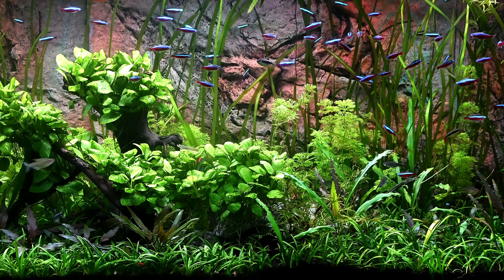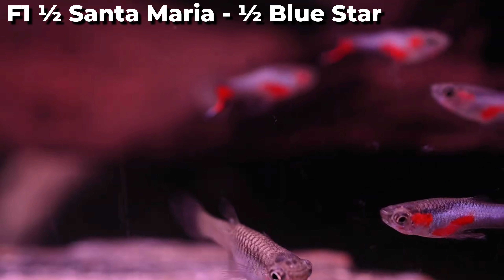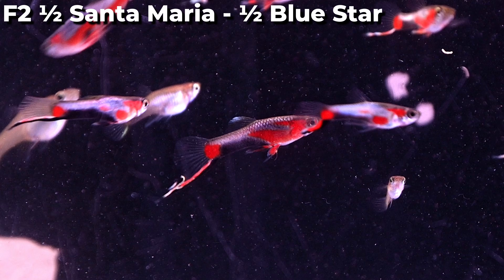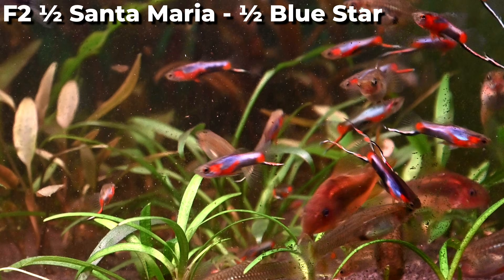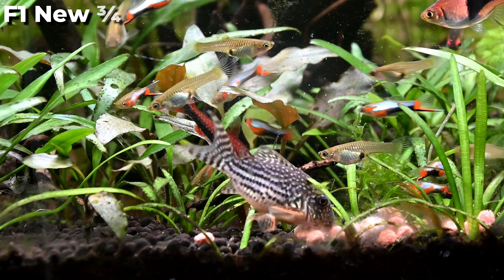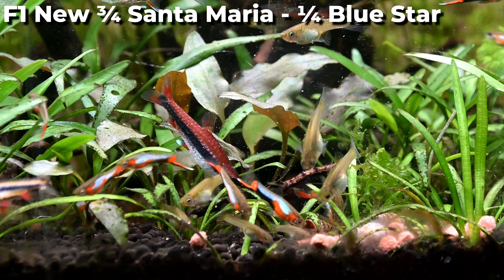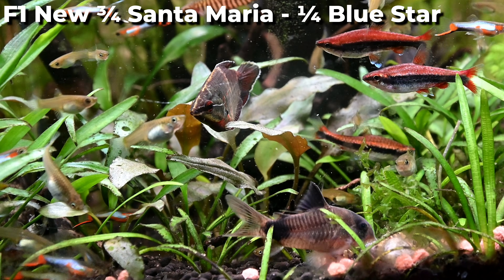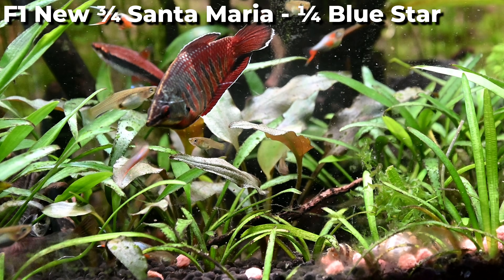Santa Maria x Blue Star Endler Cross – Second Generation Update & Re-Cross Project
Welcome back to the fish room! 🐟 In today’s video, we’re giving you a full update on our Santa Maria Endler x Blue Star Endler cross, focusing on the second-generation results and our latest experiment: a re-cross to a pure Santa Maria male.

📌 Quick recap:
We first crossed a male Santa Maria Endler with a female Blue Star Endler. The first and second generations showed strong Blue Star traits, with a few individuals showing increased red in the chest area.

📌 New update:
We’ve now taken 3 virgin females from our pure Santa Maria colony and bred them with a male from the original cross, producing a ¾ Santa Maria, ¼ Blue Star Endler hybrid. We're aiming for more red and stronger Santa Maria traits.

📌 Next experiment:
To test how colour is passed on genetically, we’ll reverse the pairing and cross a female Blue Star Endler with a male Santa Maria. Could females be more of a blank canvas while males carry the dominant colour genes? Let’s find out together!

🔍 Key topics in this video:

Santa Maria Endler genetics

Blue Star Endler cross results

Endler breeding projects & line breeding

Dominant and recessive colour traits in Endlers

Guppy/Endler hybridisation